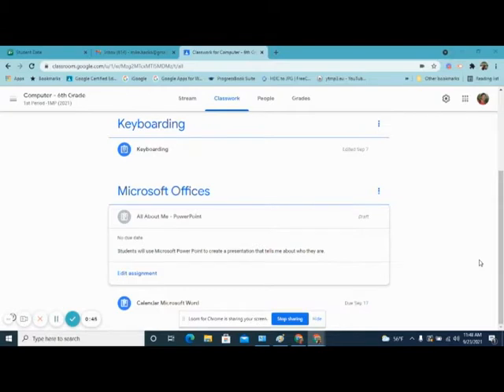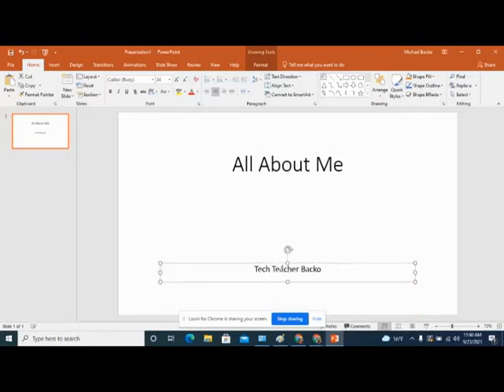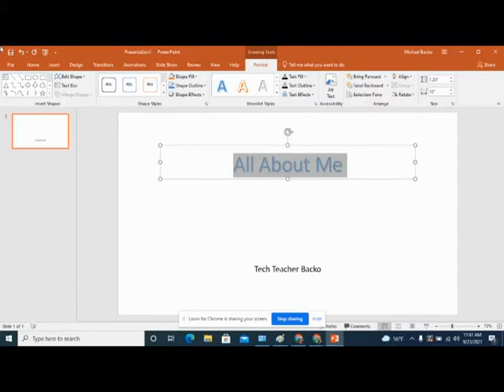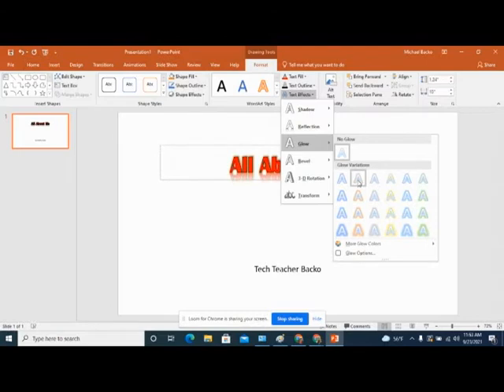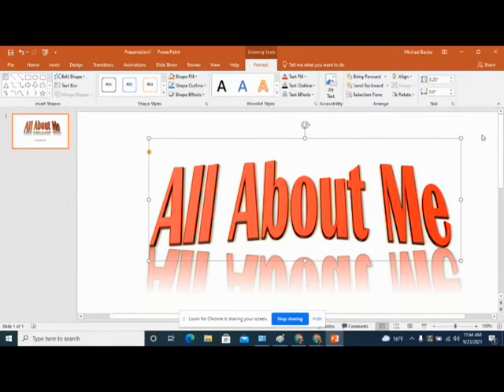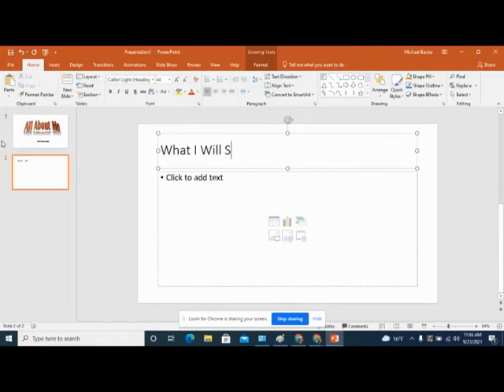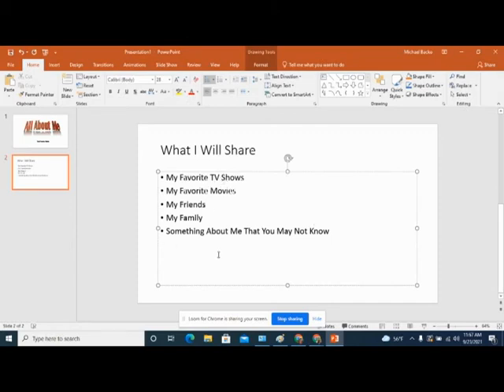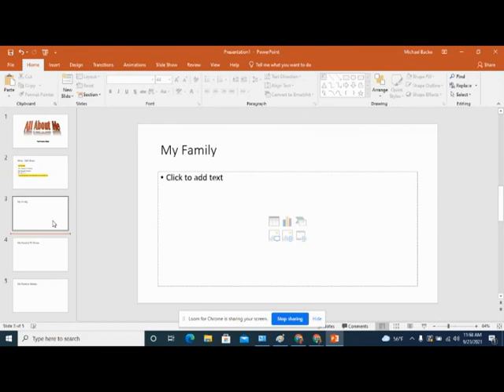All About Me Getting Started 1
This video explains to me students how to get started on their All About Me PowerPoint Presentations.